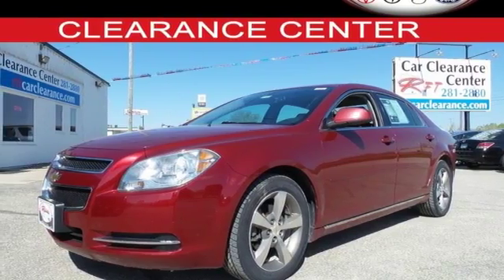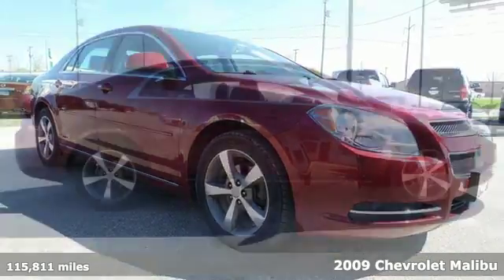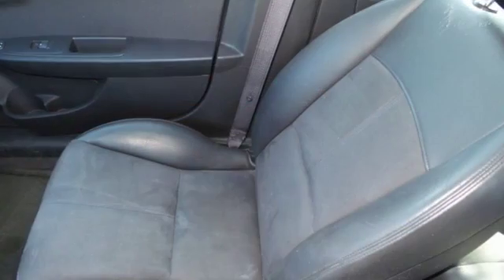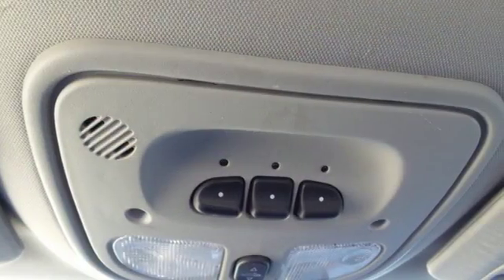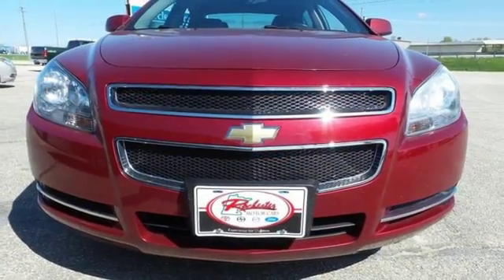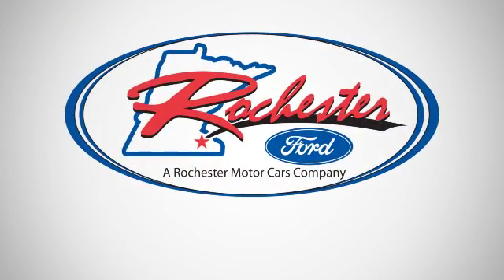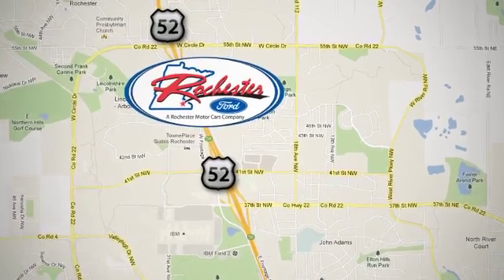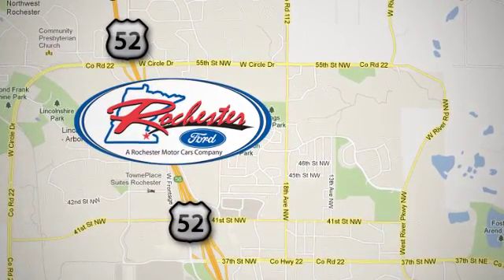Used 2009 Chevrolet Malibu Rochester MN Winona, MN PA8860 - SOLD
Year: 2009
Make: Chevrolet
Model: Malibu
Trim: LT
Engine: ECOTEC 2.4L I4 MPI DOHC VVT 16V
Transmission: 6-Speed Automatic Electronic with Overdrive
Color: Red
Interior: Lt
Mileage: 115811
Stock #: PA8860
VIN: 1G1ZJ57B39F147778
2009 Chevrolet Malibu LT 2LT Red Recent Arrival! Odometer is 8110 miles below market average! We look forward to earning your business!

Address:
4900 Highway 52 North